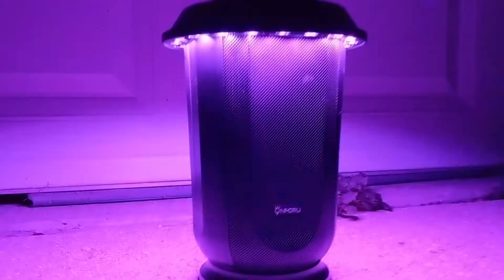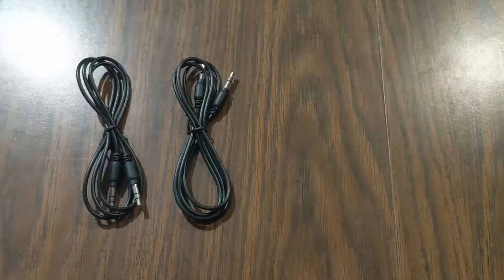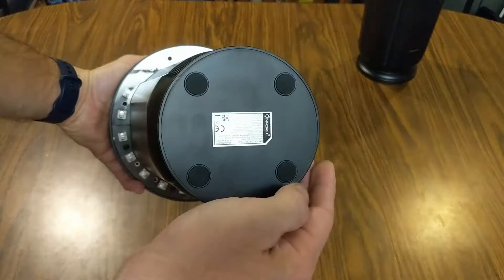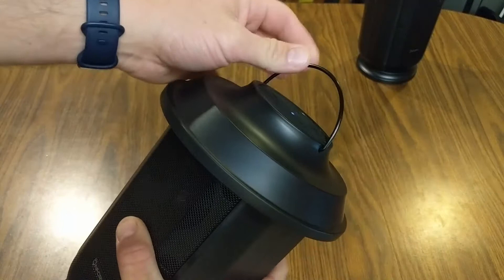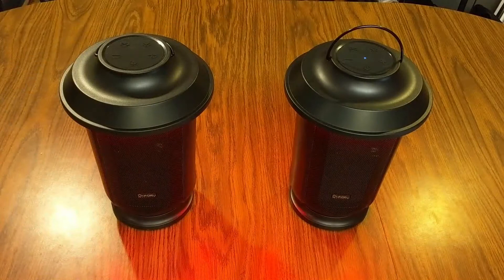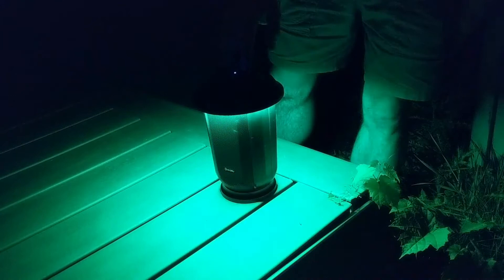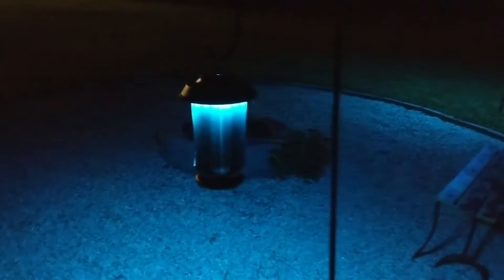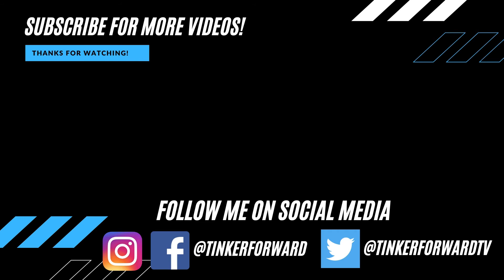Best Bluetooth Outdoor LED Speaker? (2022) | ONFORU Color Bluetooth Wireless Lantern Speakers Review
Is this the best Bluetooth Outdoor LED Speaker? (2022) LED Color Portable Bluetooth Lantern Speakers Review (Onforu) - Best Outdoor Party Speaker (2022)
Watch before your next party or BBQ! If you're looking for a portable outdoor water resistant bluetooth speaker stereo system, you have to check out this review on this pair of Onforu Lantern Bluetooth Wireless Speakers for your deck, garden, pool, patio, house, party!

Onforu 2 Pack Outdoor Bluetooth Speaker, Wireless Lantern Speakers with LED Color Lights, True Wireless Stereo Pairing Patio Speakers, 20H Playtime, Party Speakers for Yard, Camping, Garden and Indoors!

👇👇 PRODUCT LINKS 👇👇

Amazon Onforu Store
Outdoor Bluetooth Speaker

SPECS:
-True Wireless Stereo Pairing
-HD Stereo Surround - 3-inch mid-bass, 1-inch tweeter, 1 duct, rich audio components make the sound processing more detailed.
-Two 20W speakers are combined to play to obtain dual stereo sound effects and real surround sound quality.Let the live music atmosphere be fully released
-7 Color Changing Light - The outdoor bluetooth speaker is equipped with 20 LED lamp beads,7 kinds of color changes
-5200 mAh Battery & 20 Hour Playtime
-Bluetooth 5.0 Speaker
-The lantern speakers also can be connected by 3.5 mm auxiliary cables
Range of Speaker Separation: 5-8 meters (16ft - 26ft) height (no barriers) - 10-15 meters (32-49ft) length
-7.2in diameter x 10.5 in height